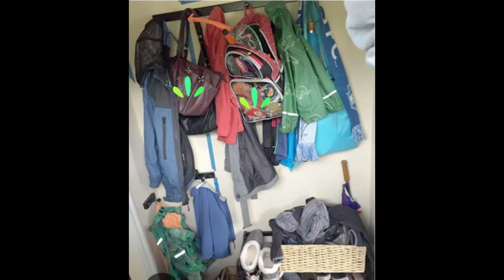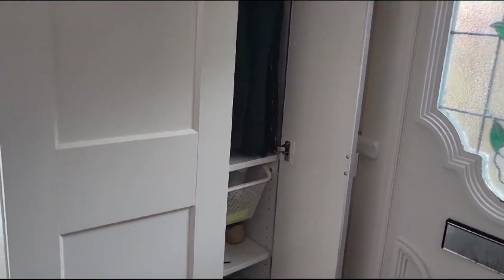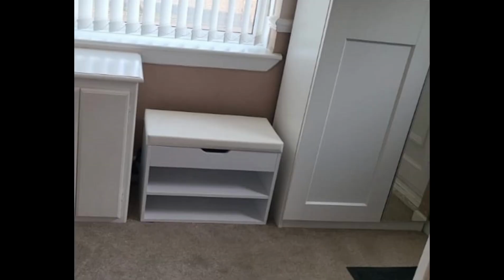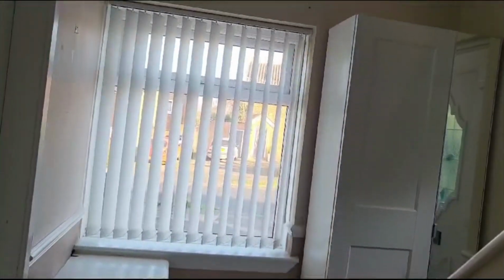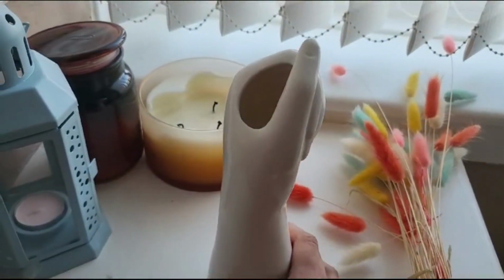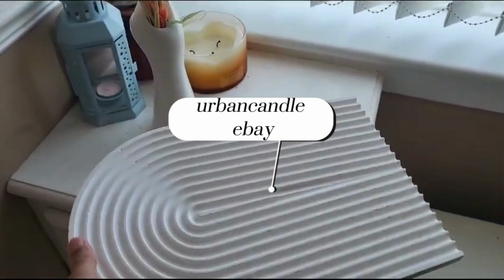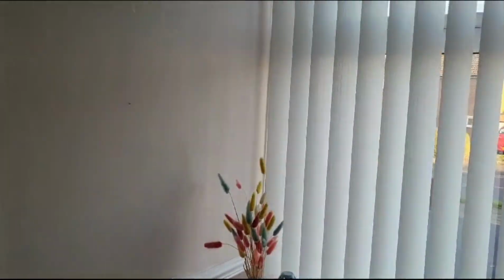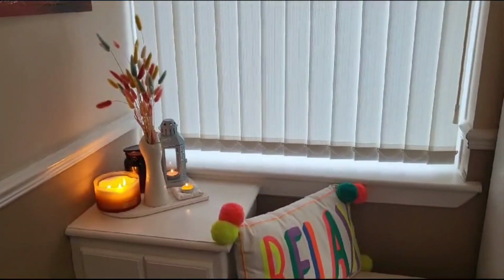Easy Ways to Make Your Hallway Neat, Tidy, and Inviting